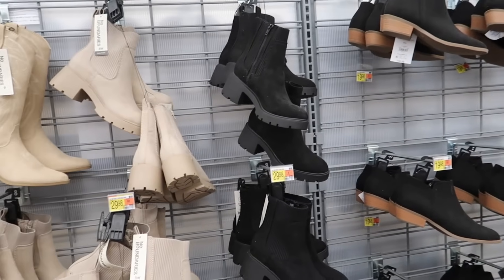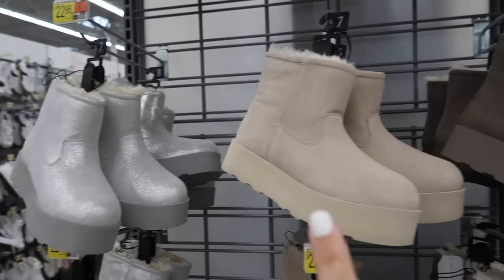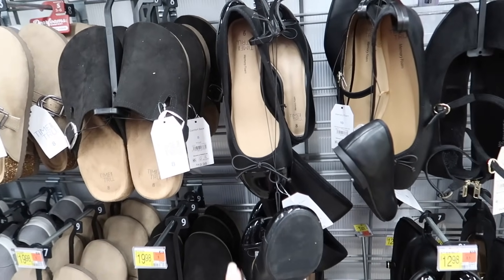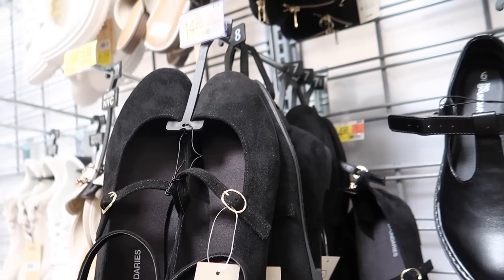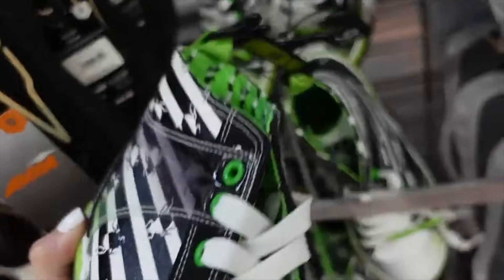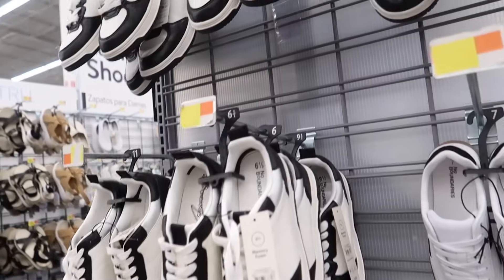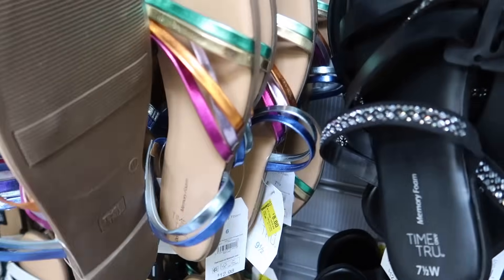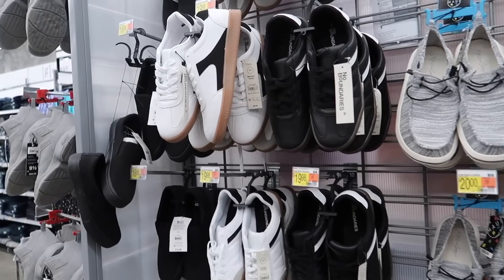WALMART SHOP WITH ME | WALMART SHOES | AFFORDABLE FASHION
NO BOUNDARIES WESTERN BOOTS

NO BOUNDARIES CHELSEA BOOTS

TIME AND TRU MULE

NO BOUNDARIES SNEAKERS

TIME AND TRU BALLET FLAT

TIME AND TRU PLATDFORM BOOT

TIME AND TRU ANKLE BOOTIE

NO BOUNDARIES WESTERN BOOT

MADDEN NYC WESTERN BOOT

NO BOUNDARIES BOOTS

NO BOUNDARIES PLATFORM SNEAKER

TIME AND TRU GOLD SNEAKERS

DISNEY SNEAKERS

TIME AND TRU BOW HEELS

TIME AND TRU CANVAS SNEAKERS

TIME AND TRU DENIM SANDALS

TIME AND TRU MARYJANES

ATHLETIC WORKS SNEAKERS

TIME AND TRU KNIT LOAFER

TIME AND TRU KNIT BALLET FLAT

TIME AND TRU SCRUNCH FLAT

AND1 HIGHTOP

NO BOUNDARIES MARY JANES

MARY JANE T STRAP

MADDEN NYC KNEE BOOT

NO BOUNDARIES CMBAT BOOT

SCOOP MULE HEEL

AVIA OPEN BOOTON SNEAKERS

AVIA SLIP ON SNEAKER

NO BOUNDARIES HIGH TOP

MADDN NYC SNEAKERS

REEBOK SLIDES

AVIA SNEKERS

AVIA DAD SNEAKERS

BEATLEJUCIE HIGH TOPS

MADDEN NYC RHINESTONE FOOTBED

MADDEN RHINESTONE SANDALS

MADDEN SNEAKERS

TIME AND TRU FOOTBED SANDALS

TIME AND TRU WEDGE

TIME AND TRU DOUBLE SLIDE

NO BOUNDARIES SNEAKERS

MADDNE NYC RHINESTONE

MADDEN NYC WEDGE

TIME AND TRU HEELS

JOE BOXER SLIDE

JOYSOUN MULEV

HOYSPUN FUR MULE

NO BOUNDARIES SLIDE

NO BOUNDARIES SLIDE

TIME AND TRU SLINGBACK

TIME AND TRU GLADIATOR

TIME AND TRU MULTISTRPA SKIDE

SIMILAR - PIONNER WO,MAN BOOT

SCOOP SLIDE

TIME AND TRU SNEAKERS

NO BOUNDARIES SNEAKERS

AERSOLES WEDGE

MEN BNO BOUNDARIES SNEAKERS

TIME AND TRU CHAIN SANDALS